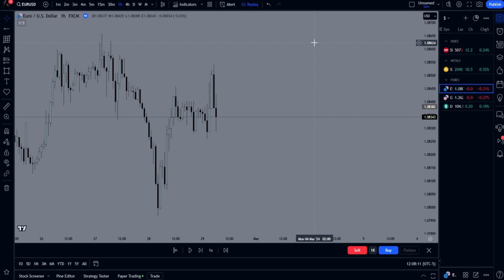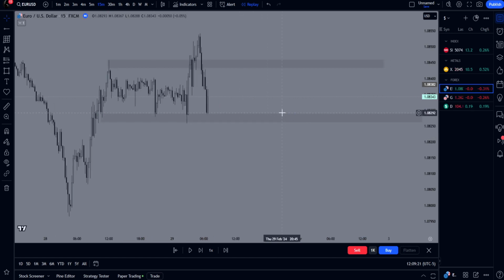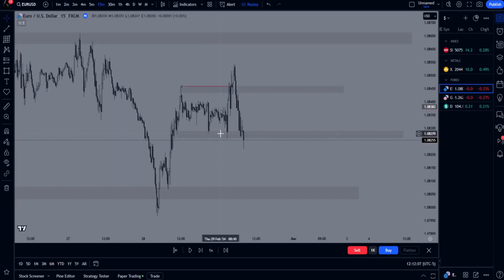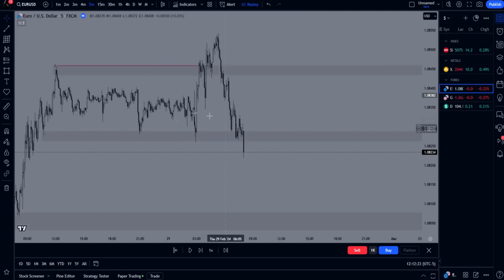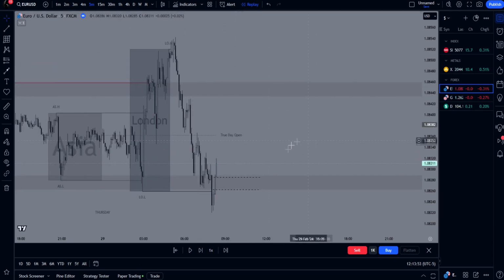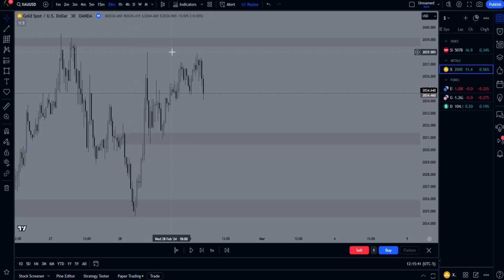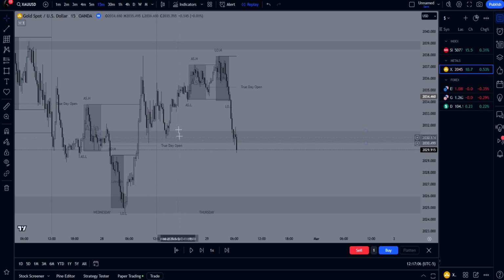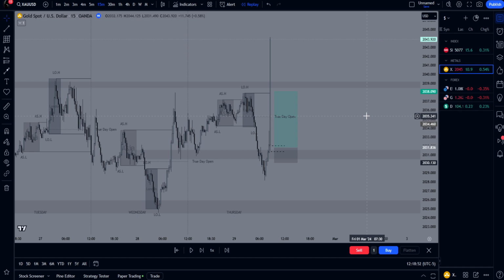When can you use retail ideology with SMC?